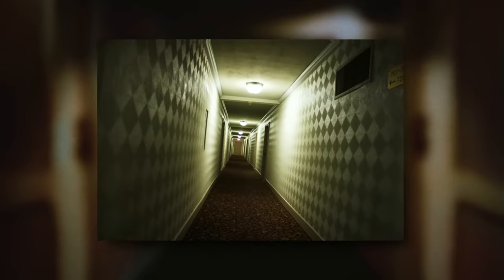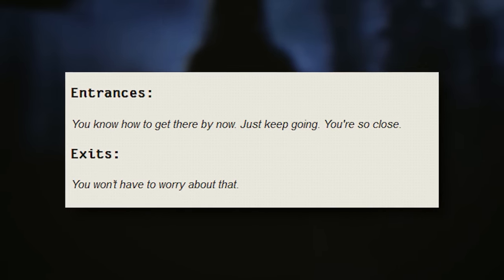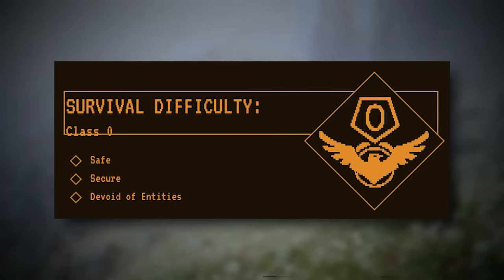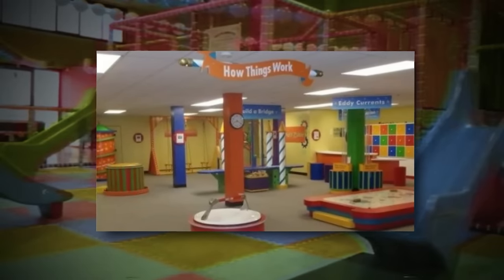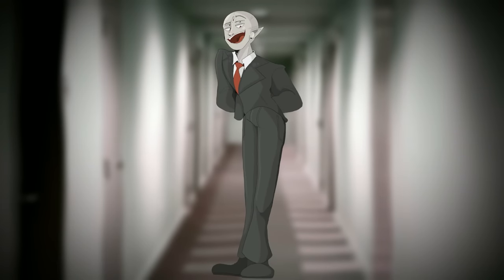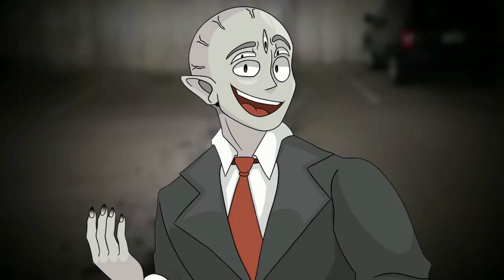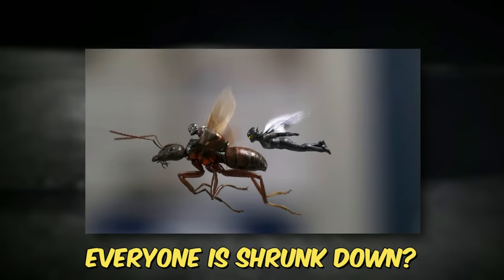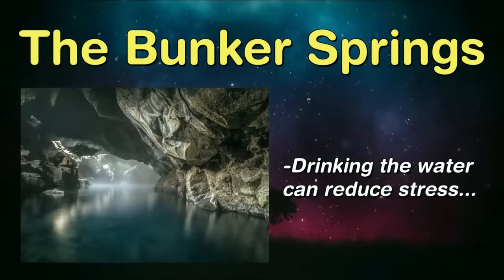The Backrooms: Level’s 13-50 explained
THIS IS IT! THE BIGGEST VIDEO ON THE CHANNEL :) and it's the compilation of backrooms levels 13 through 50 from broogli summer spectacular!

THANK YOU ALL for an insane summer. The support you've shown has been INSANE, and I'm so grateful... (THE CHANNEL IS ALMOST AT 400k!!!) this summer has been legendary, but I'm really hype for content I've got coming this fall/winter... get readyyyyy!

SPAM W IN DA COMMENTS EVERYONE

Help me get to 500k: @Broogli

13 0:00
14 3:41
15 8:28
16 13:42
17 18:12
18 21:00
19 24:00
20 27:13
21 29:30
22 33:55
23 37:42
24 43:40
25 46:39
26 49:00
27 52:01
28 54:25
29 59:04
30 (youtube doesn't like this one)
31 1:03:59
32 1:07:44
33 1:11:29
34 1:16:15
35 1:18:16
36 1:20:27
37 1:23:35
38 1:27:06
39 1:30:02
40 1:33:12
41 1:38:01
42 1:40:21
43 1:46:35
44 1:52:50
45 1:57:33
46 2:00:29
47 2:05:38
48 2:11:58
49 2:14:04
50 2:18:18
Outro 2:21:45